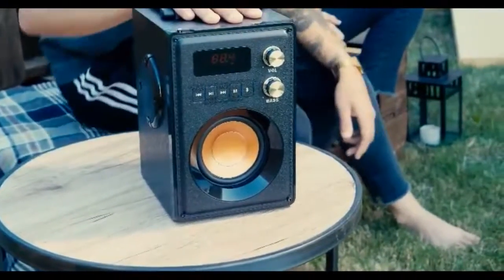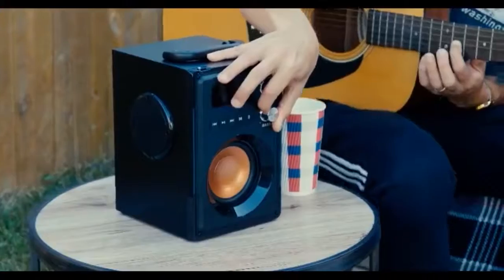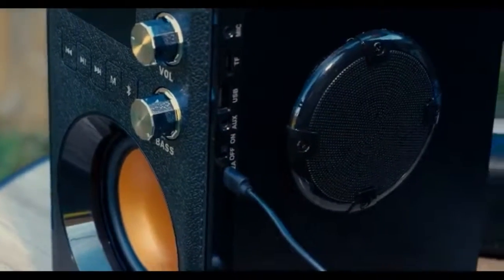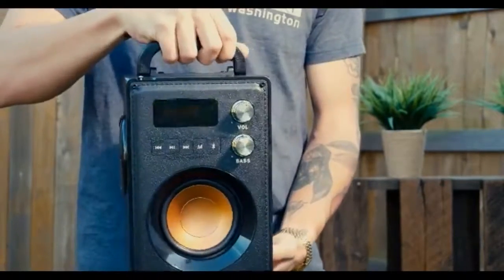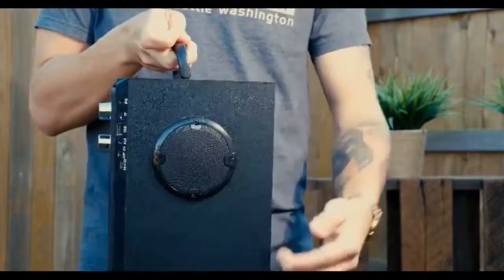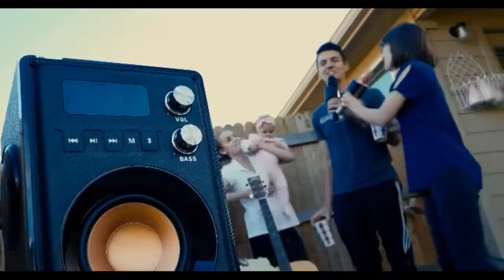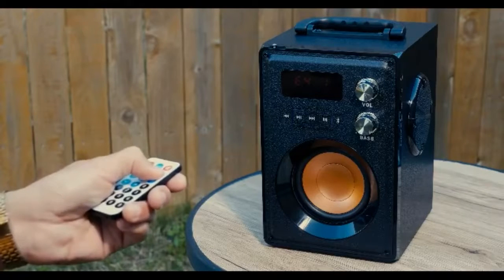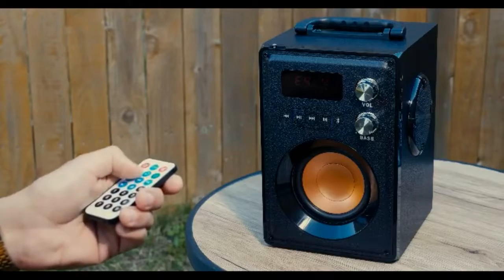Top 5 Bluetooth speakers up to $ 100 / aliexpress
5. Xiaomi MW Elvis Atomic

This video presents 5 bluetooth speakers from different companies.
All have different characteristics and price tags.
At my discretion, the most balanced column in terms of price-quality ratio is the Tronsmart T6 +.